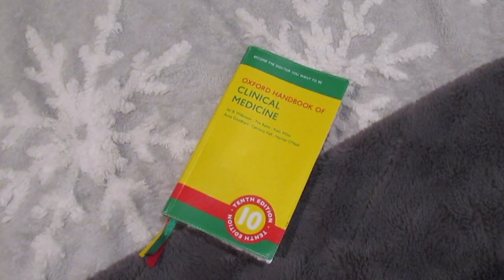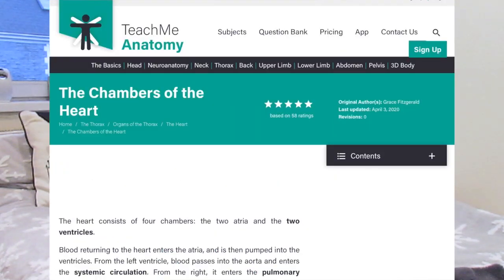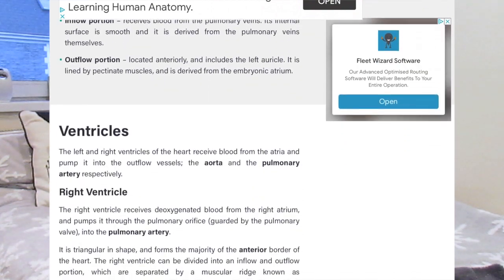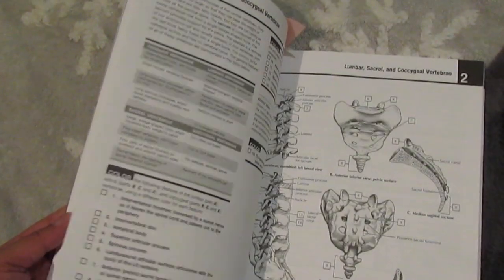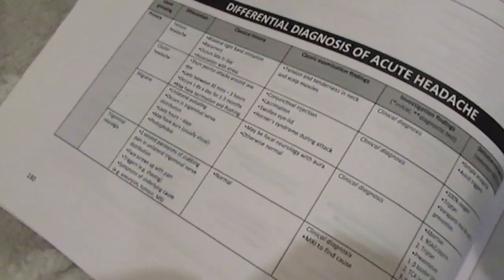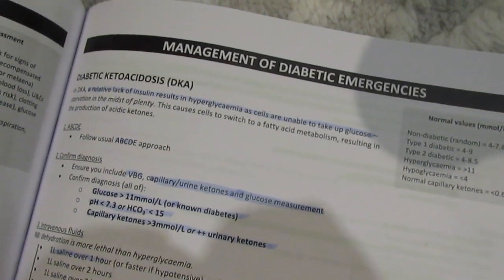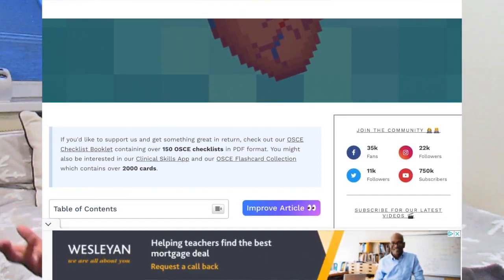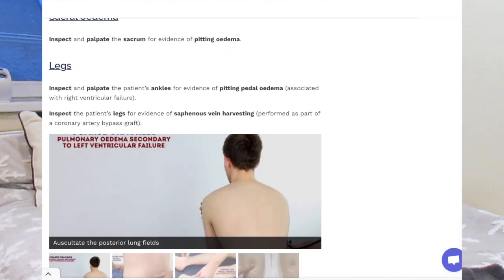MUST HAVE resources for medical students 🩺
Everything you need to pass your medical school exams! in today's vlogmas episode, I am giving some advice and things I've learned over the years about what you do and don't need to pass your med school exams - hope you enjoy! x

- Oxford handbook of clinical medicine
- passmedicine
- geeky medics
- OSCE stop revision guide
- teachmeanatomy
- netters anatomy colouring book
- pass the PSA

O T H E R   V I D E O S   Y O U   M I G H T   L I K E:

F A Q ' s:
- what/where do you study? - Medicine at Cardiff University (5th year)
- what camera do you use? - Canon Powershot SX400 IS
- what do you use to edit videos? - iMovie
- what do you use to make thumbnails? - procreate

Hi, my name is Kiran and I am a 5th year medical student! I love you all so much, thank you for the support :)